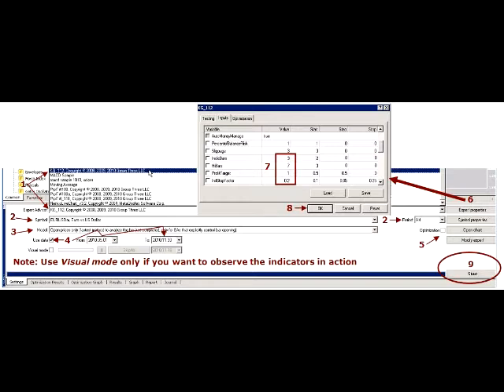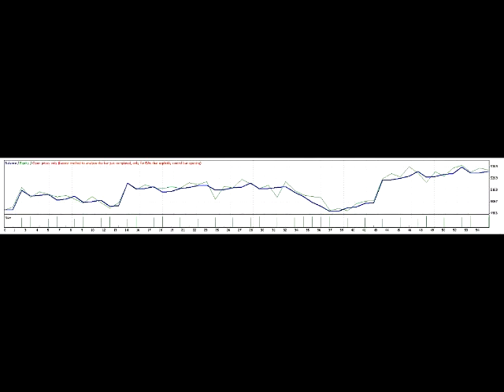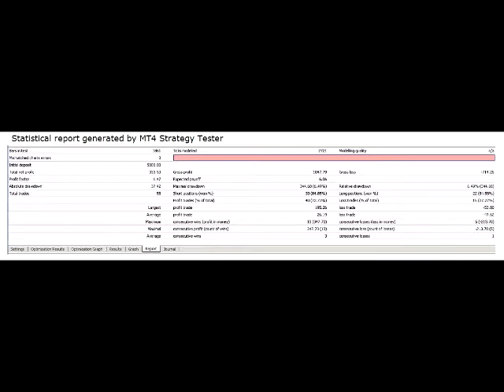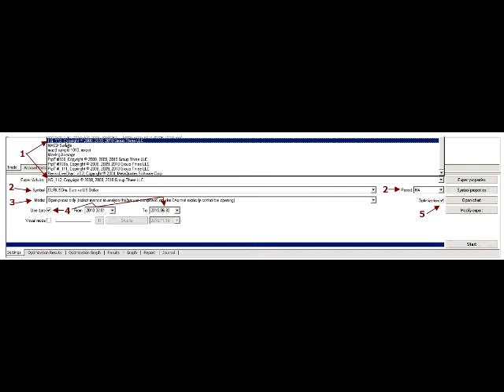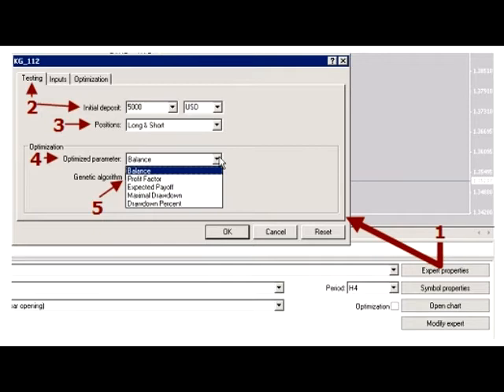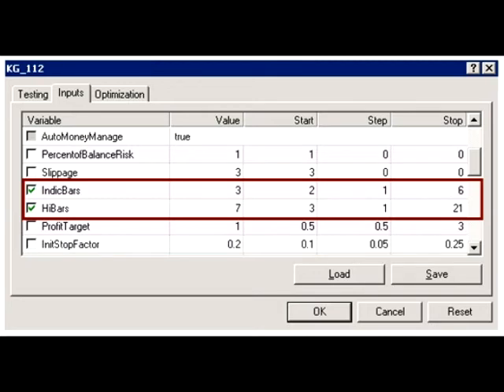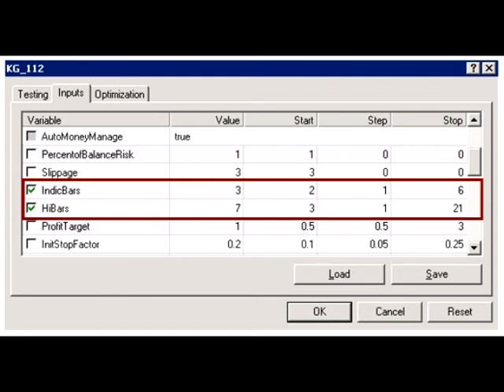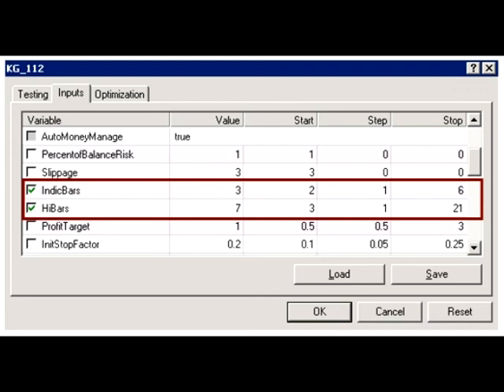ArticleFourSettingParameters.mp4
Article four in our series on backtesting walks you through setting and optimizing your parameters. For the written version of this article, please go

to get the latest Forex News, free research and even free training.